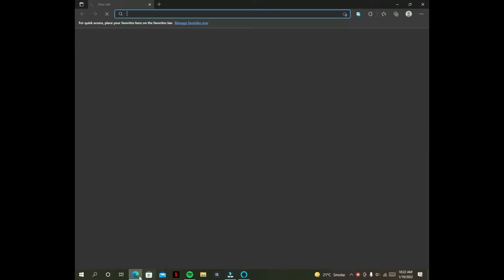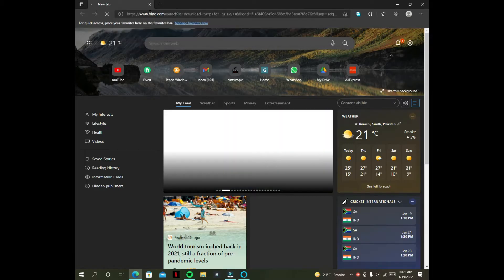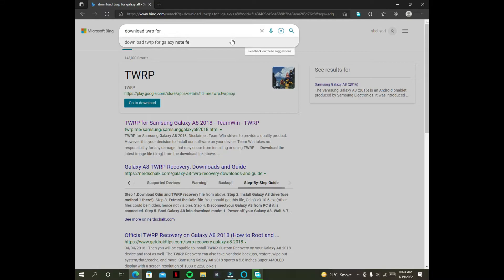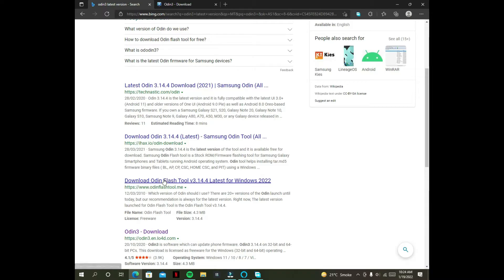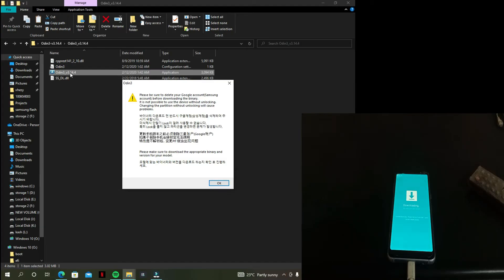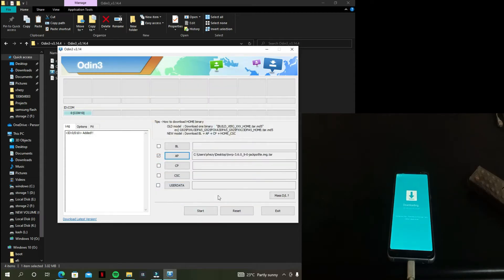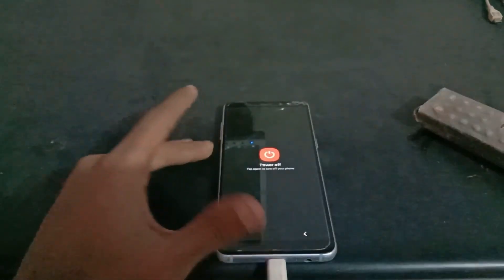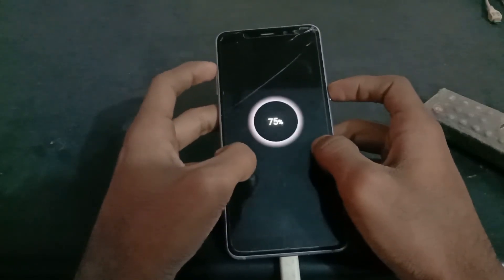{SAMSUNG} How To Install TWRP Custom Recovery on Samsung Phones With Odin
Welcome to FIXtastic Solutions.

{SAMSUNG} How To Install TWRP Custom Recovery on Samsung Phones

Hi guys, this video tutorial will show you, how you can install TWRP custom recovery exclusively for Samsung phones using Odin flash tool software.
This software is user friendly. Please watch this tutorial from start to finish before you attempt on your device.

Please Note: The Phone used in this tutorial was a Samsung Galaxy A8